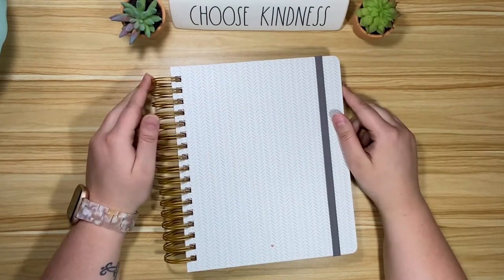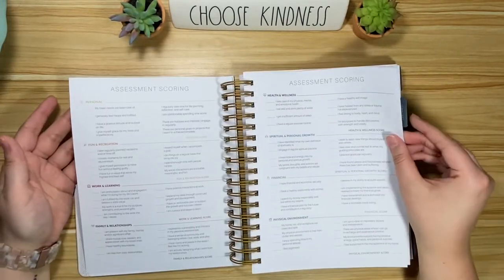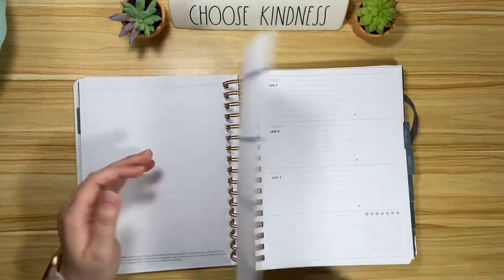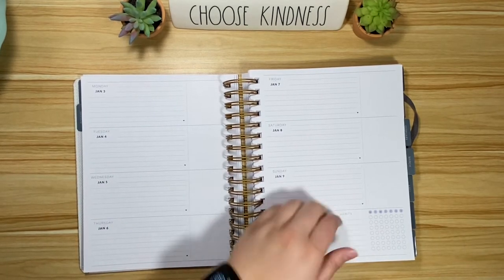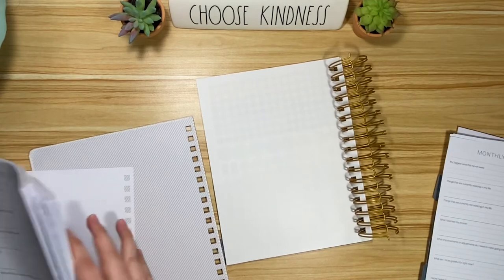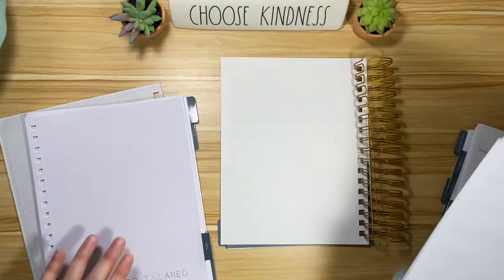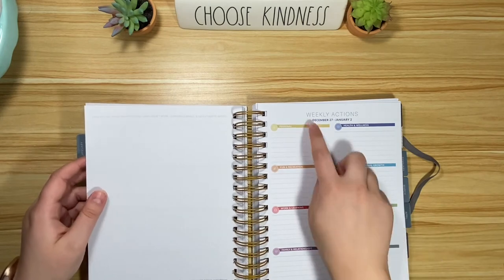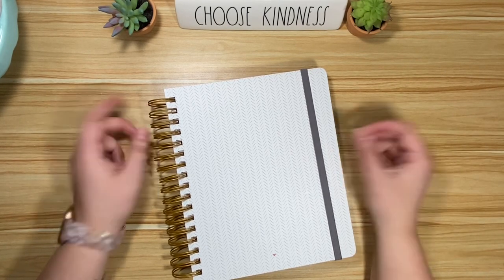Makselife Goal Setting + Weekly Planner Flipthrough + Review | Horizontal Layout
Join me as I flip through my new @MakseLife planner!